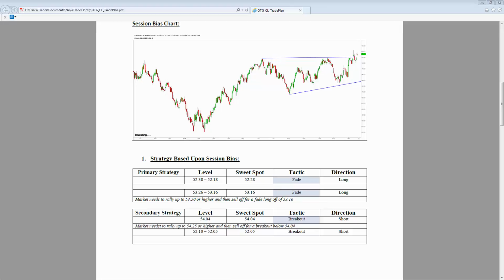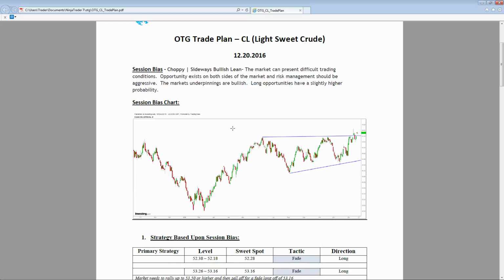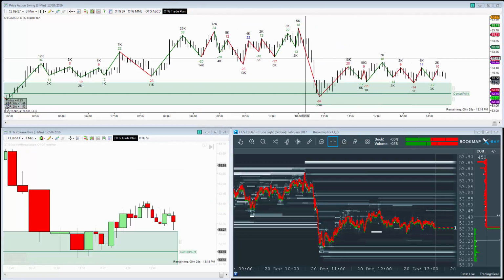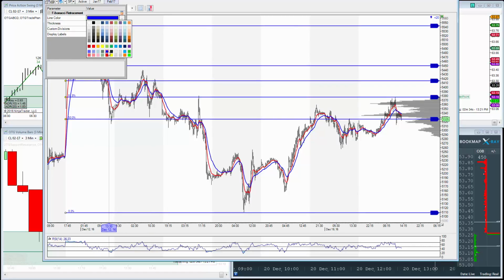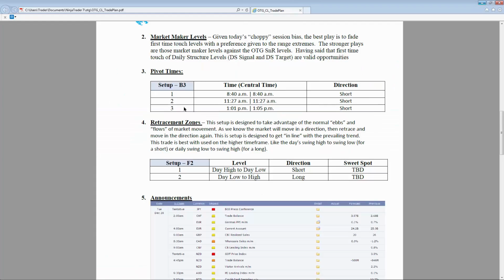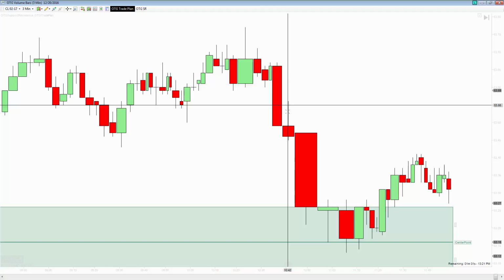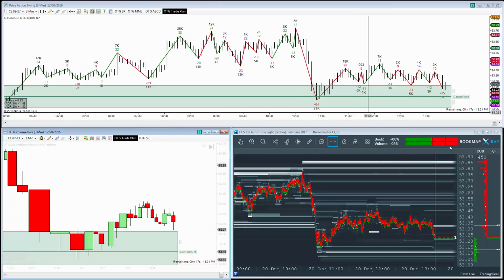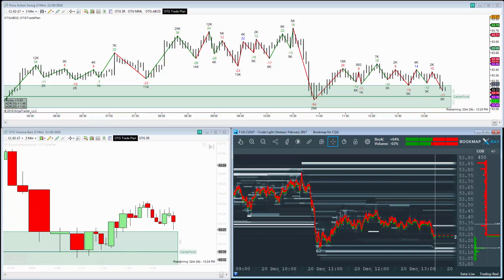12 20 2016 Trade Plan Review HD